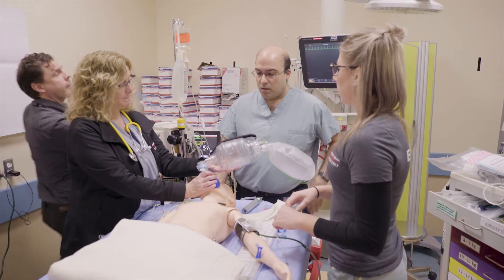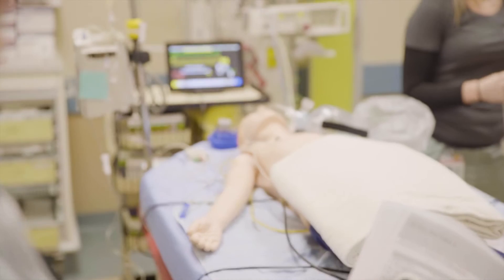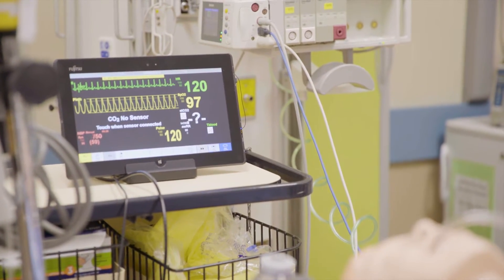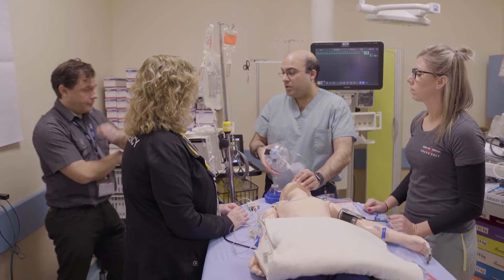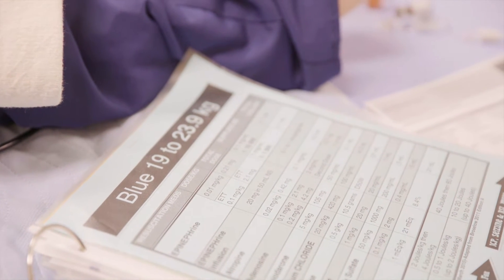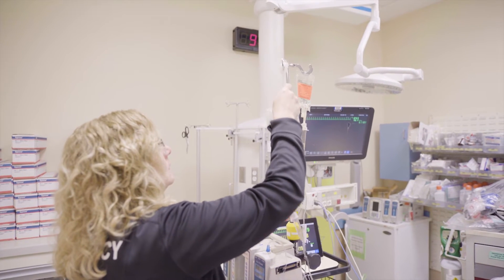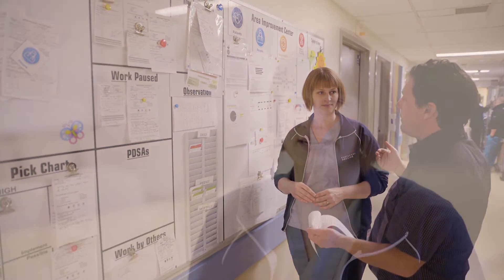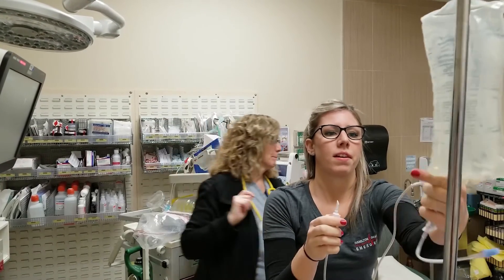Pediatric Simulation Training at Hamilton General Hospital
The emergency department at Hamilton General Hospital (HGH) doesn’t often see very sick pediatric patients. Generally, children are brought to McMaster Children’s Hospital (MCH), which is specifically designed as a Children’s only Emergency Department. Sometimes, very sick or badly injured children are brought to HGH because they need immediate help, and MCH is too far to go.

“Sick pediatric patients aren’t common here,” says Dr. Kyla Caners, an emergency doctor at Hamilton Health Sciences, who is based at HGH. “This was highlighted as an area where we could be a little bit more efficient, and our staff wanted to feel more comfortable managing these patients.”

The team decided to use simulation training to identify small inefficiencies in the way they handle emergencies with children. Participants gather around a child-size mannequin and are briefed on the “patient’s” symptoms and condition. They begin patient care, and the simulation leader updates them with new information along the way. To make the experience authentic, they use real-life scenarios and the mannequin is attached to monitors that track its vital signs. Afterward, they debrief and identify issues and possible fixes.